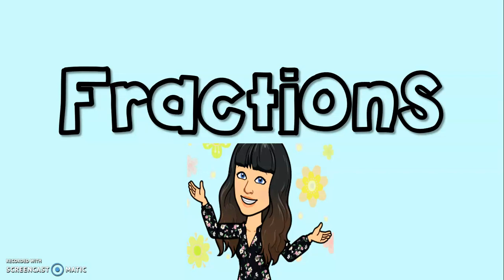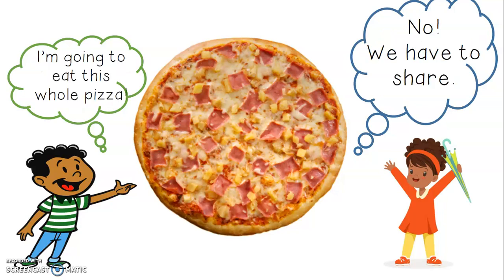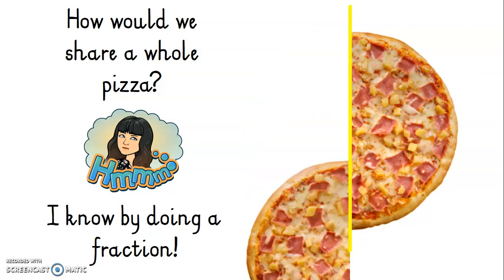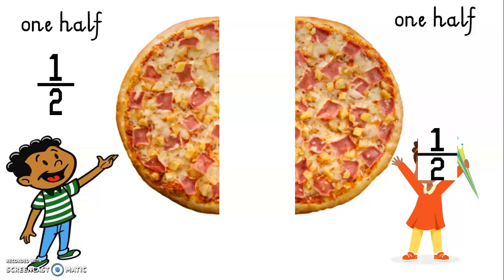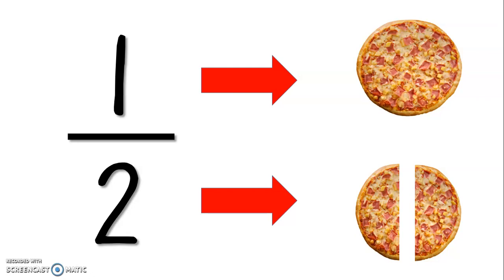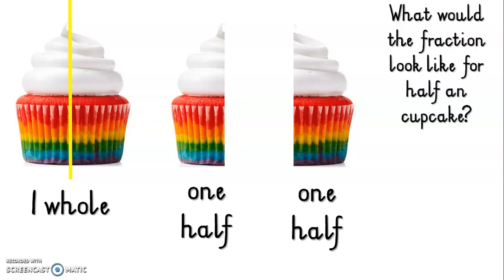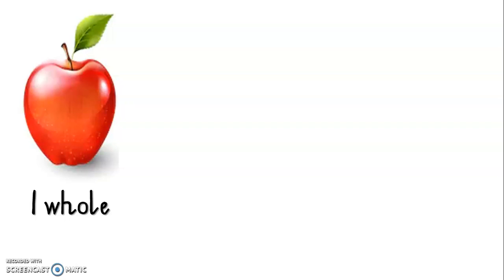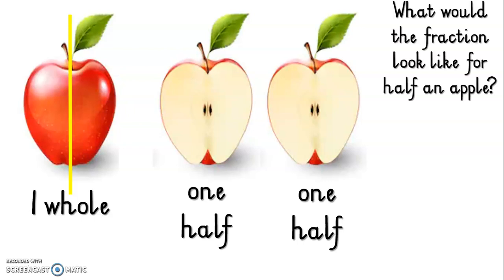Video Lesson - Halving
A short educational video on the introduction of halving.